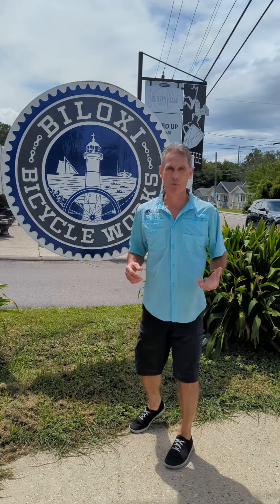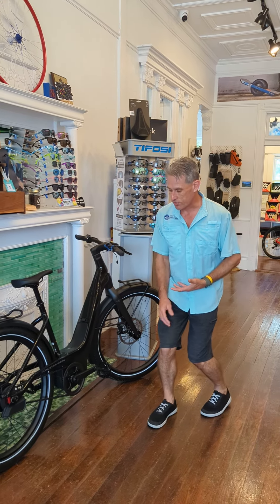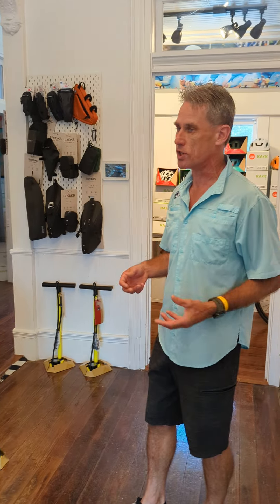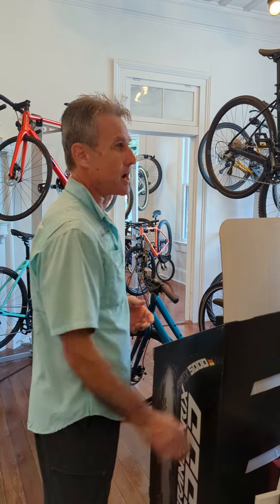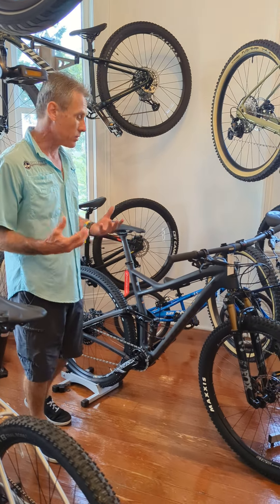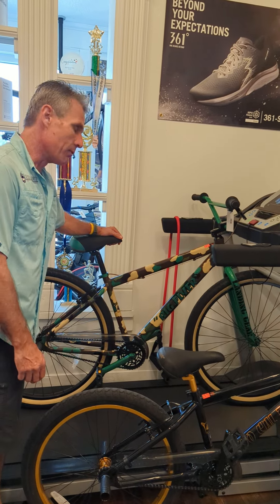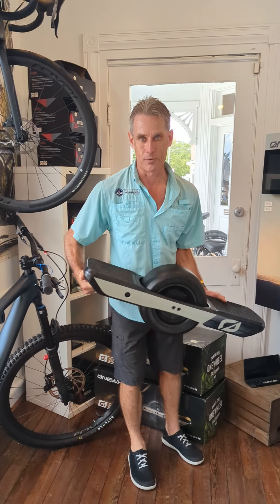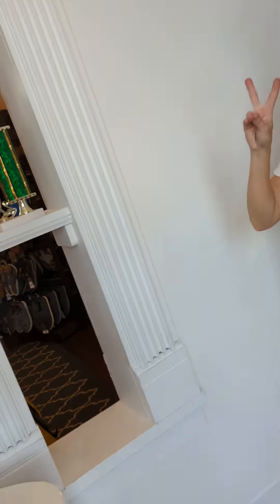What has Bart been up to ??? quick tour of the Bike shop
This is just a quick impromptu video recorded wood Bart's cell phone in between customers really quick. stay tuned for many more videos Bart has a lot of raw footage but has been struggling with some computer issues and new video software but he is getting it ironed out and there are a lot of videos to come. running the bike shop in the heat of the cycling season takes a lot of time and of course he rides bikes after work. anyway take a few minutes to check out this short video and the bike shop and then please come up with some questions or video ideas you might have. thank you and stay tuned for many more videos to come hopefully with some better video quality